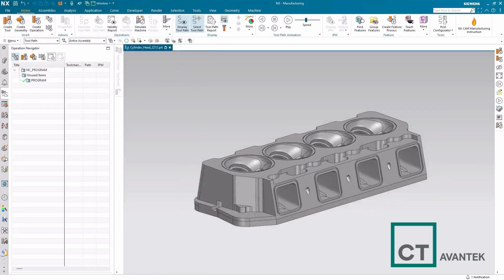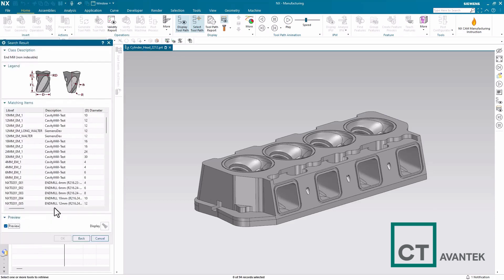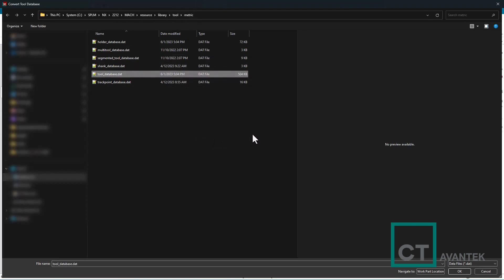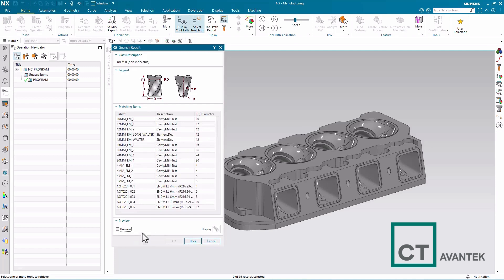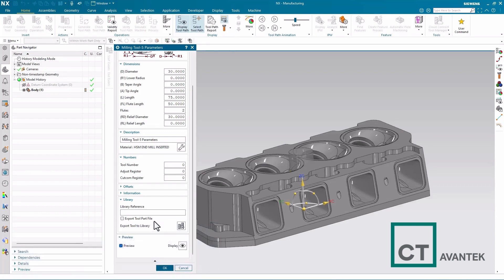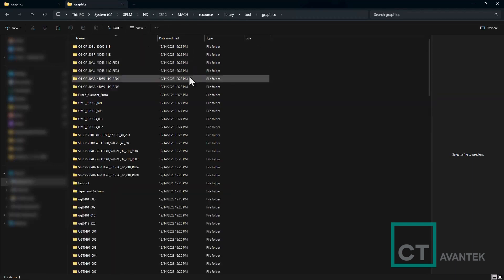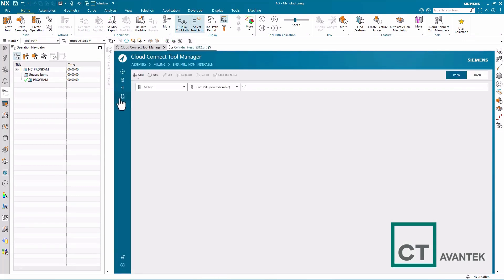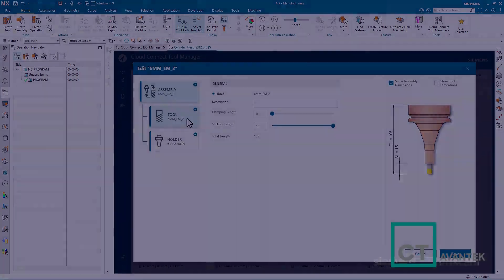Optimizando tu Biblioteca de Herramientas en NX: Guía de Migración con Carson Huber | Siemens NX CAM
Descubre los secretos de migrar tu biblioteca de herramientas en NX a la última versión con Carson Huber, Ingeniero de Aplicaciones Avanzadas en Siemens. Aprende a mejorar tu proceso de fabricación y maximizar la eficiencia con los consejos expertos de Carson. ¡No te pierdas esta guía esencial para impulsar tu experiencia con nxcam! 🛠️✨

¡Optimiza tu productividad con un trial gratuito!